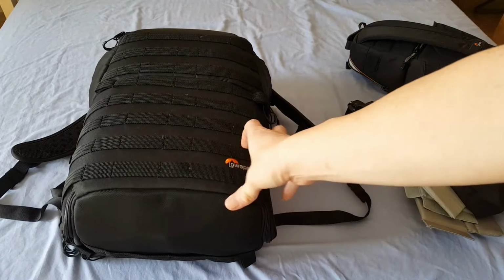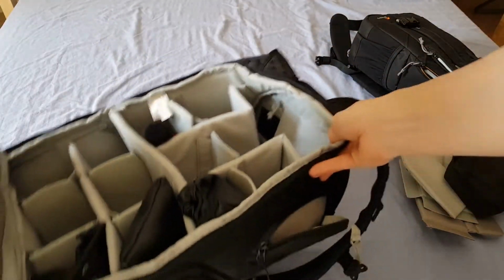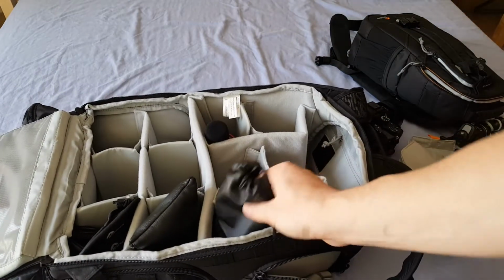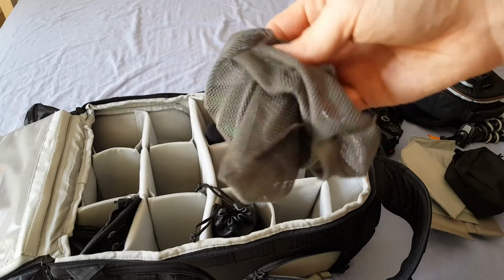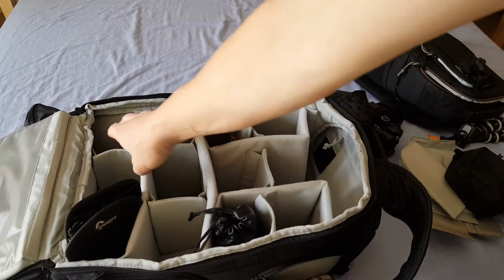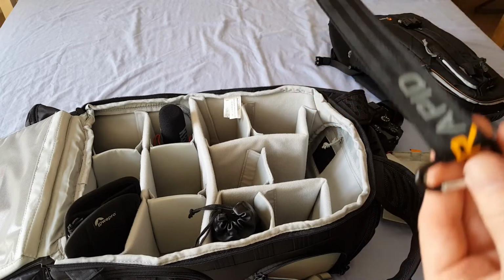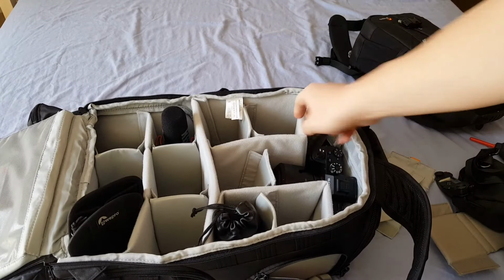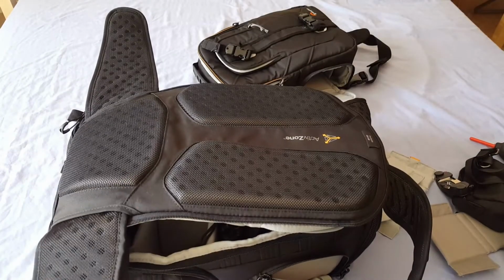What's In My Camera Bag? - June 2016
★SPDTDL★
dp | film | photo

Shopping On Ebay?

✼WEB✼
Main

✼CHANNEL VIP's✼
Phillip Bloom